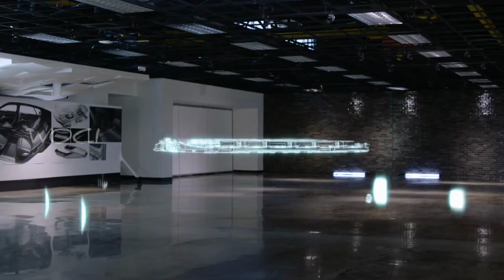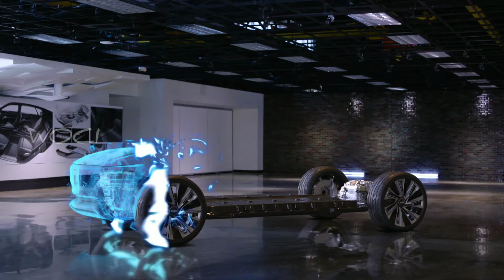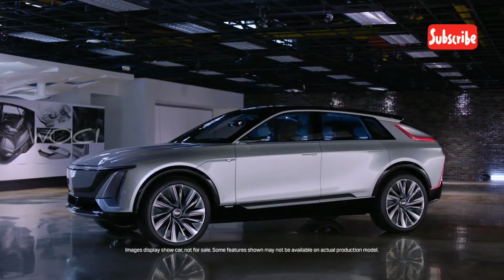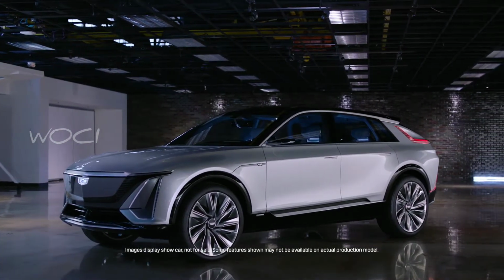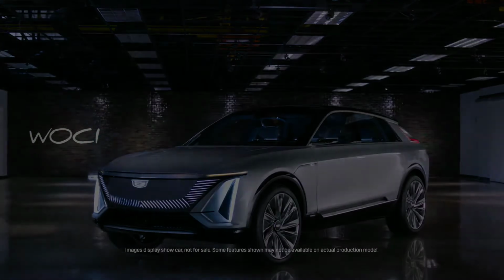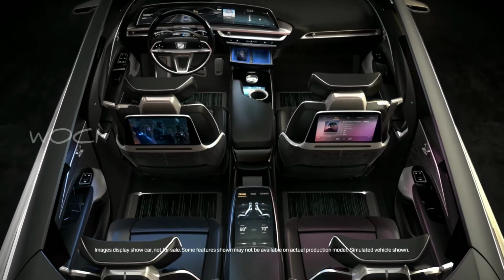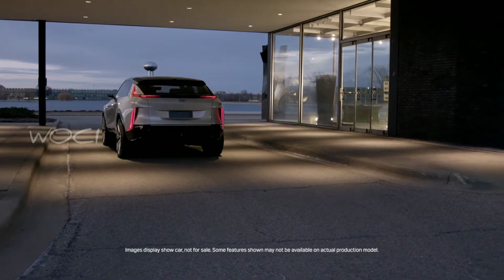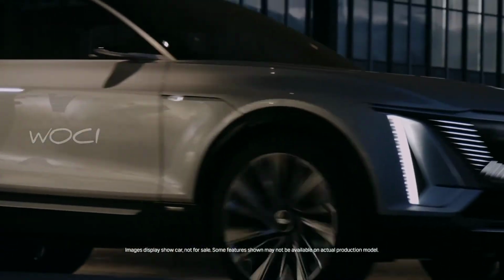Cadillac LYRIQ Concept | Cadillac into Electric Future | WOCI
LYRIQ Show Car Leads Cadillac Into Electric Future

The brand’s first all-electric vehicle introduces a new era in luxury, technology and zero-tailpipe-emissions performance

Cadillac’s introduction of its electric portfolio begins today with the debut of the LYRIQ show car — a dynamic, modern and fully electric luxury crossover.

The propulsion system and supporting technologies position Cadillac to be a leader in electrification, connectivity and automated driving, all delivered with thrilling performance and a new threshold in technology integration.

“Led by LYRIQ, Cadillac will redefine American luxury over the next decade with a new portfolio of transformative EVs,” said Steve Carlisle, executive vice president and president, GM North America. “We will deliver experiences that engage the senses, anticipate desires and enable our customers to go on extraordinary journeys.”

The LYRIQ is based on GM’s next-generation, modular electric vehicle platform and driven by the Ultium propulsion system, allowing Cadillac to deliver customers a variety of range and performance options. With range being one of the biggest factors when it comes to selecting an EV, we’re designing LYRIQ to offer beyond 300 miles of range on a full charge, based on internal testing1. Performance and technology highlights include

Charging options that fit a variety of preferences for home, the workplace and on the road — including DC fast charging rates over 150 kilowatts and Level 2 charging rates up to 19 kW2

Rear-wheel drive and performance all-wheel drive configurations

LYRIQ will offer the enhanced version of Super Cruise3, the industry’s first truly hands-free driver assistance feature, available on more than 200,000 miles of enabled roads and recently updated to include lane change on demand

New technologies such as dual-plane augmented reality-enhanced head-up display and remote self-parking

The brand’s most seamless and adaptive technology interaction with the driver and passengers, including the latest Cadillac user experience, which is showcased in a 33-inch-diagonal advanced LED screen the spans the entire viewing area of the driver.